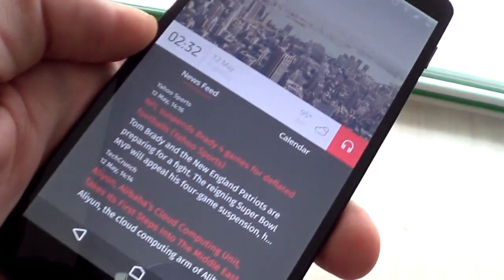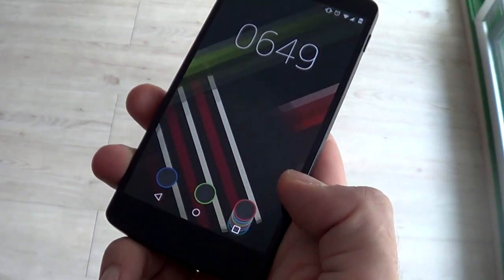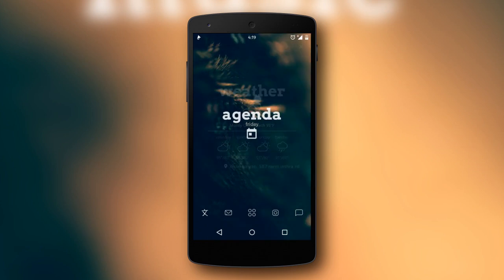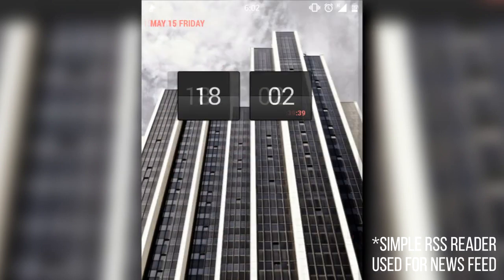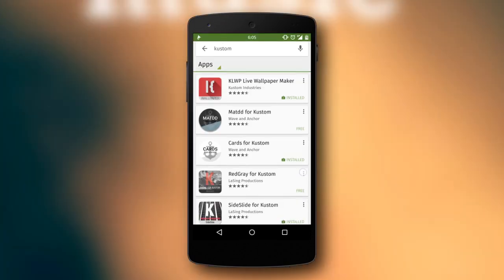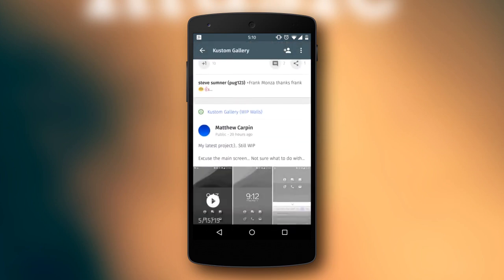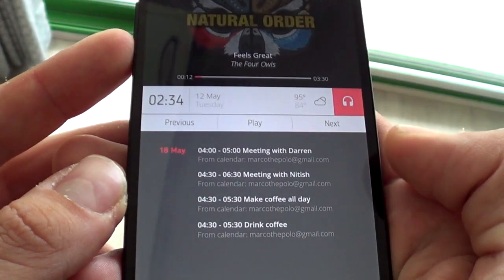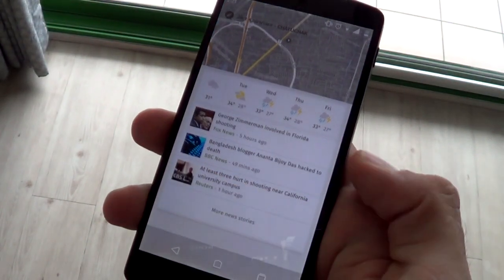App Spotlight: Kustom Live Wallpapaper Maker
The future of Android Kustomisation.

// Kustom Pro Key (Allows you to import custom skins as well as skins from the Play Store)

// Barebones (hayzie93, Free) (wallpaper)

ME TOO!